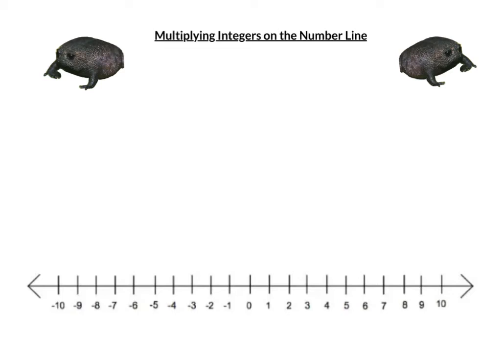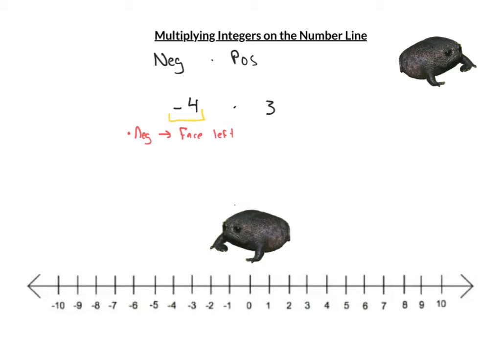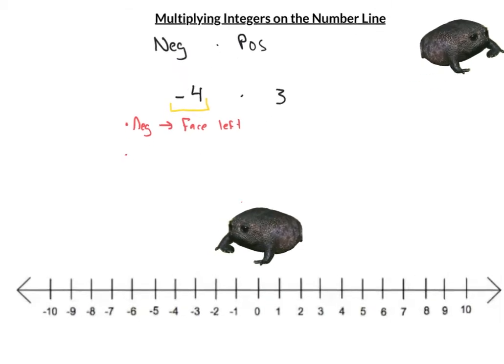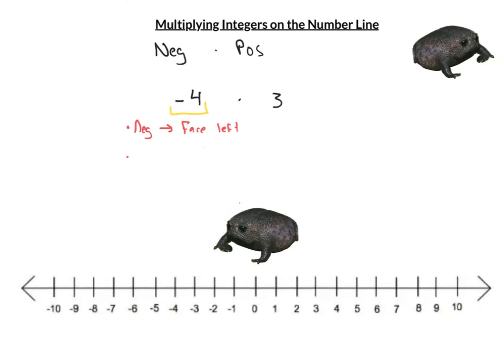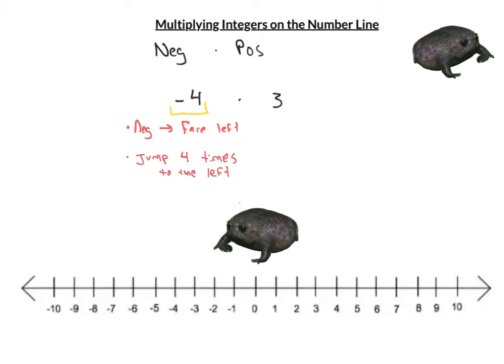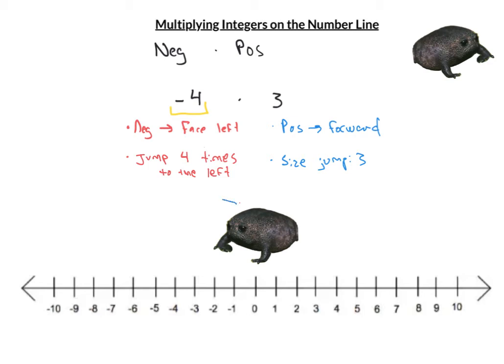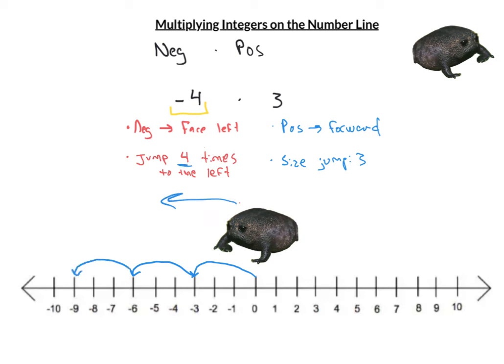multiplying Integers on the number line (neg x pos)